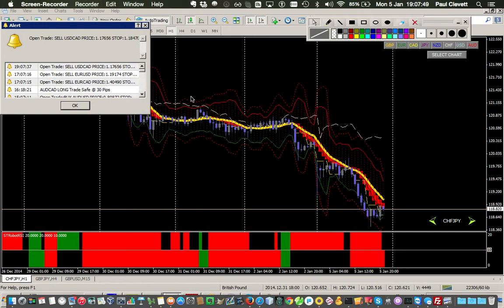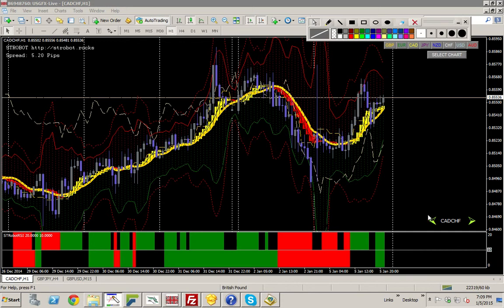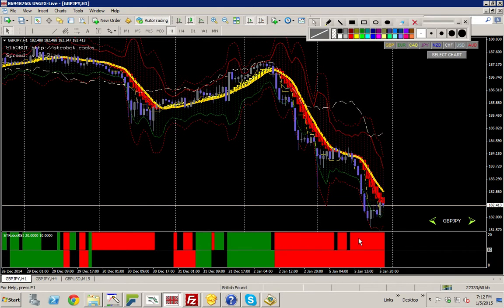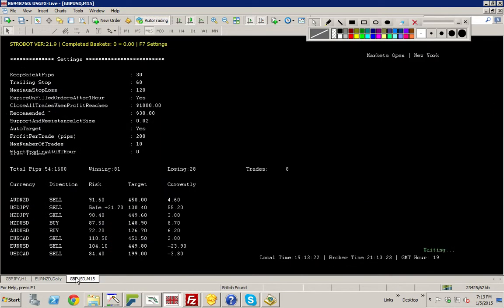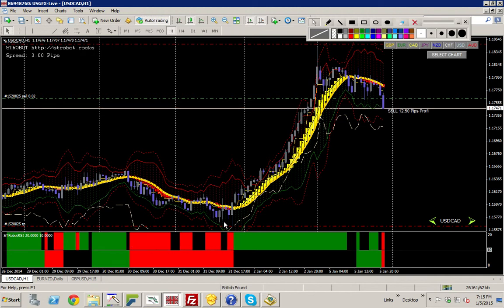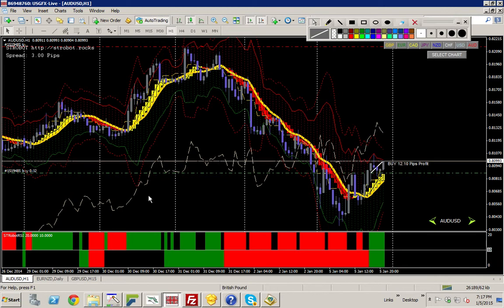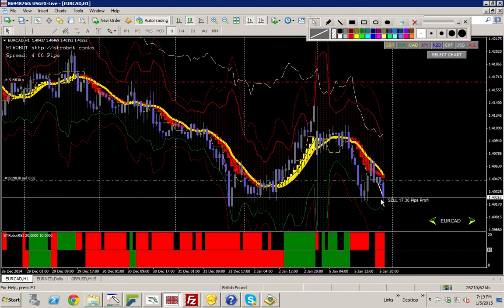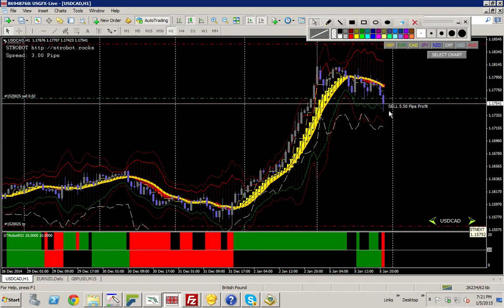STRobot Forex Trading Robot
LIVE DEMONSTRATION of the STROBOT Forex Trading Robot.